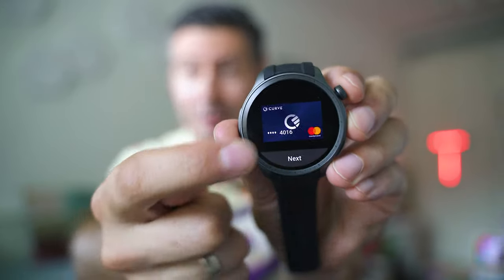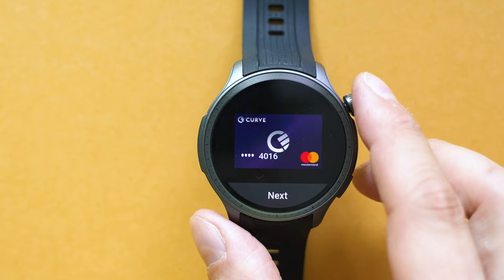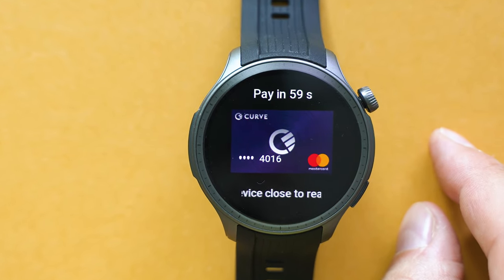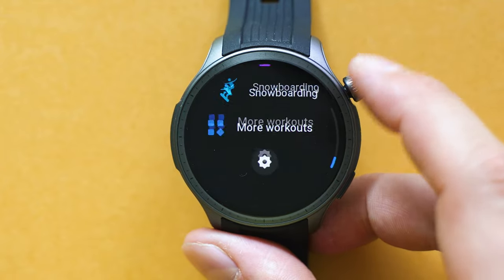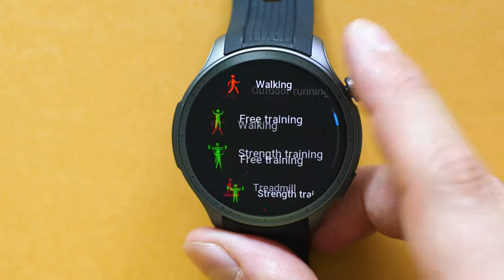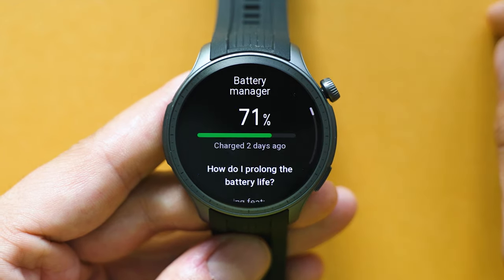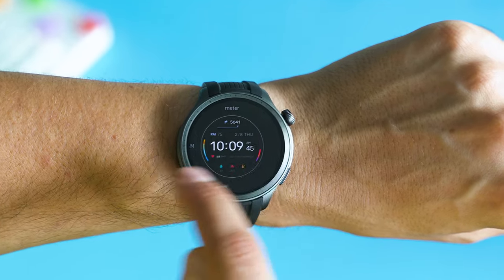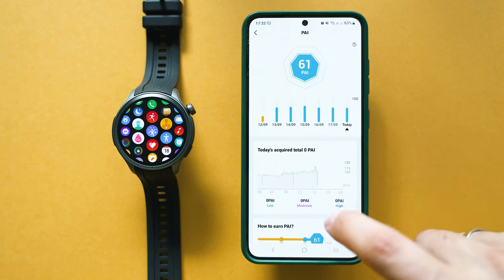Amazfit Balance: The Perfect 2023 Smartwatch?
✔️ Amazfit Balance NFC Smart Watch

In this video, we're taking a look at the Amazfit Balance - a smart watch which is among the best out there!

We'll be discussing its health measuring features, the battery life, contactless payments via NFC, its stunning display and design, and also looking at whether or not it's suitable for tracking sports events or making phone calls. So whether you're looking for a sports and fitness tracker, or just want a smart and capable watch - be sure to check out the Amazfit Balance!

🎥 More Smartwatch and Fitness Tracker reviews